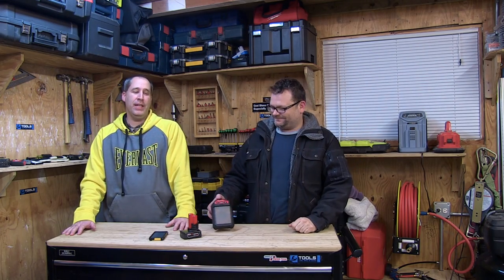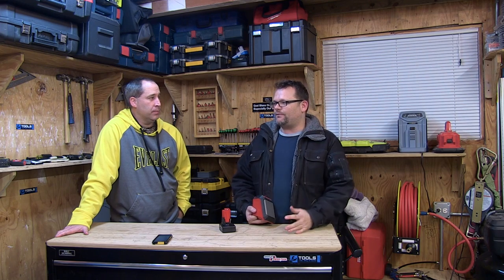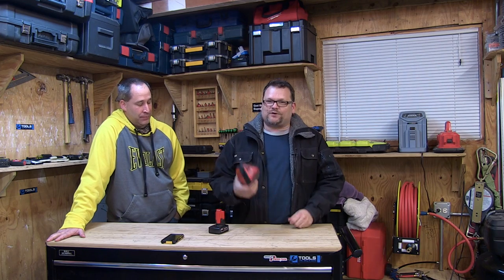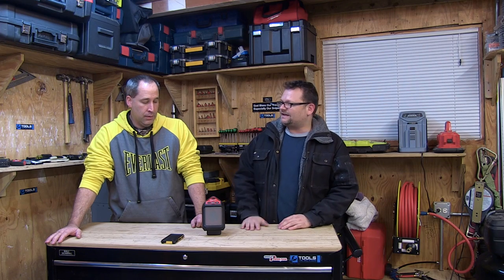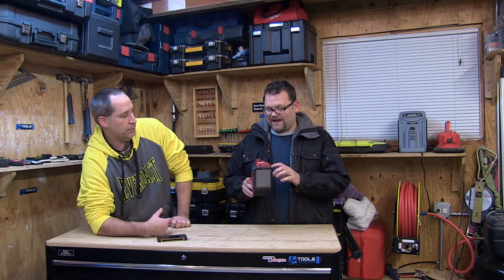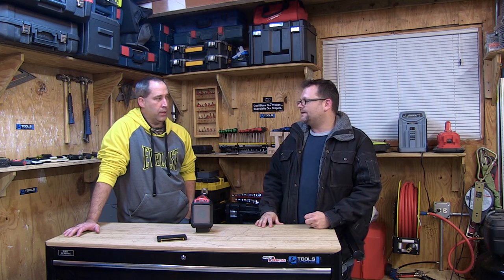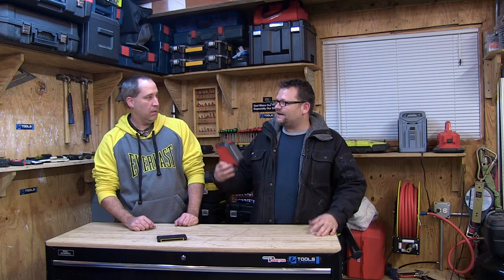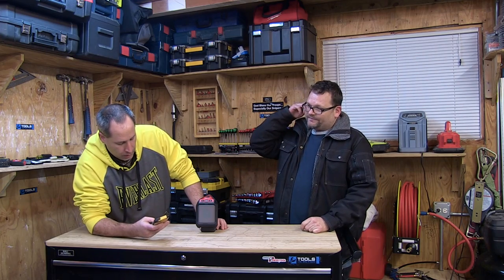Milwaukee 2592-20 M12 Bluetooth Speaker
We take a look at this new rugged, compact speaker from Milwaukee Tool.